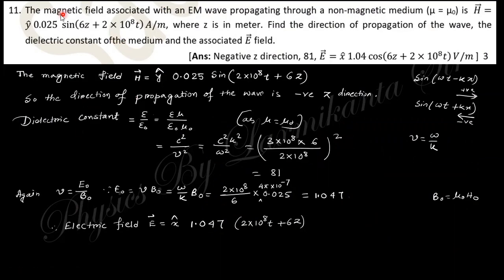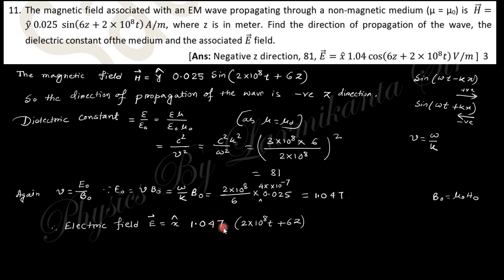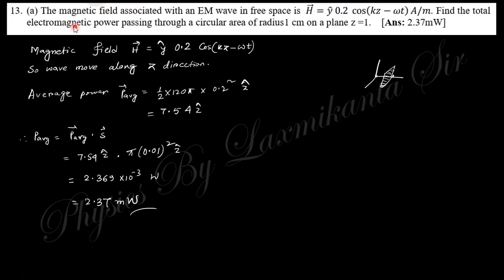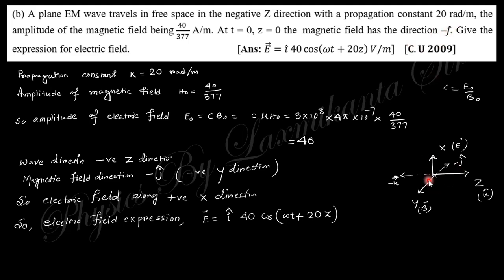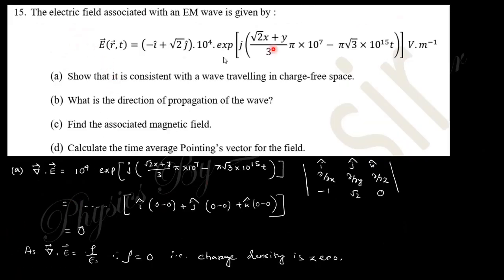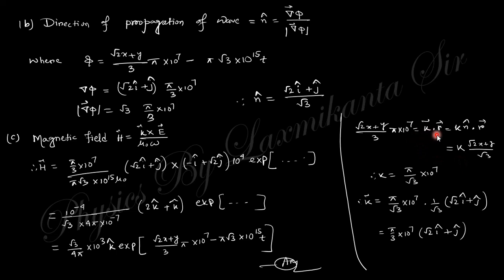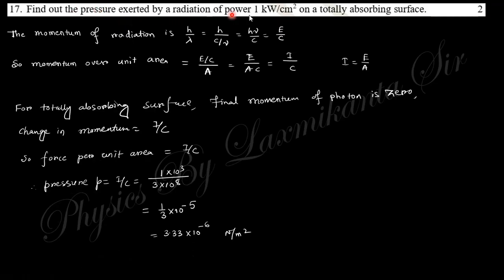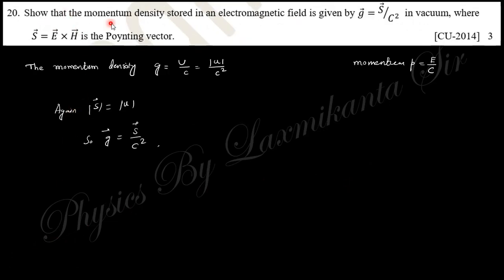2022_Part-3_CC11 (Electromagnetic Theory)_BSc Physics (Hons) Solution_ LK Sir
Hi, here we discuses the CU previous year question with solution of Electromagnetic Theory in detail.